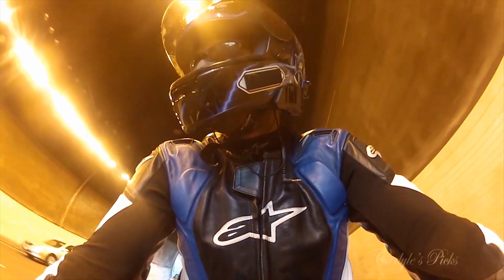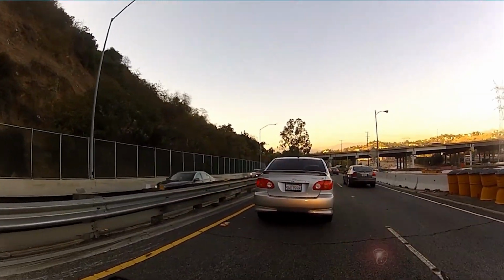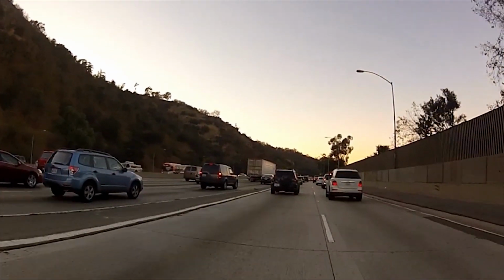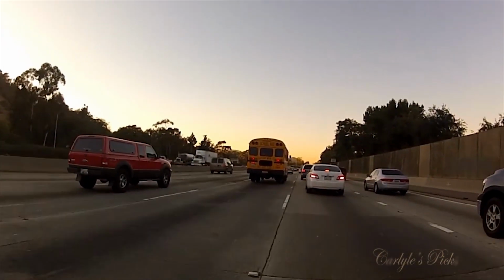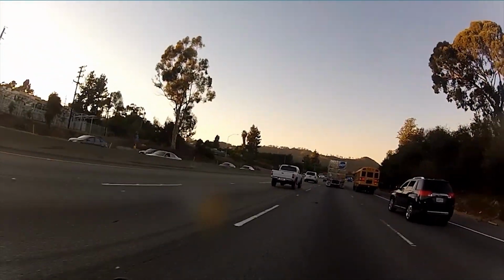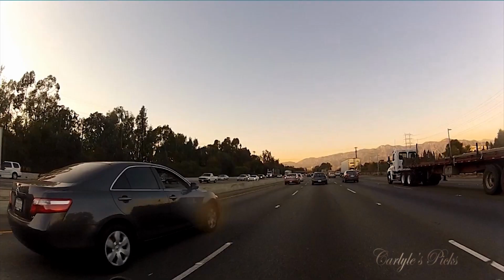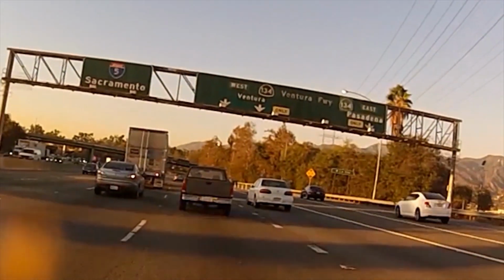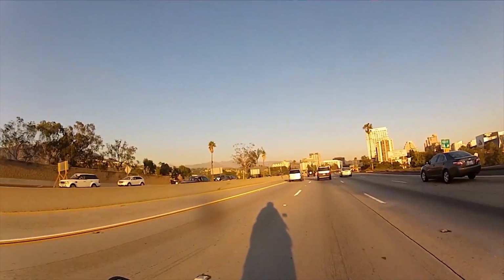Motorcycle Q&A: How to lane splitting or whiteline "safely"! Bike: Kawasaki ZX6R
Some lane splitting tips on how lane share safely on your motorcycle. Bike is Kawasaki ZX6R. Response to Drive's "How and Why Motorcycle Lane Splitting is Safe and Good - RideApart".  I don't recommend lane splitting, but it is certainly very convenient and makes a lot of sense in theory. Most important thing is to avoid splitting unmatched cars. So if one car could look to his side and THINK it's safe to lane change, then you should avoid passing or risk and accident. When cars are lined up, they generally won't cut you off, because they see the other car there.

The Drive video I'm responding to features Jamie Robinson, Nik Wogen, Wes Siler and Harlan Flagg. They also feature the Zero S, Suzuki GSX-R600, Triumph Street Triple, Triumph, Suzuki, Zero. They refer to lane splitting also as filtering

10:07:14:08:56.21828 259^ 37v 191c Tango update with 14 items